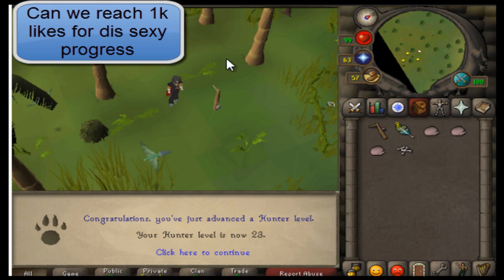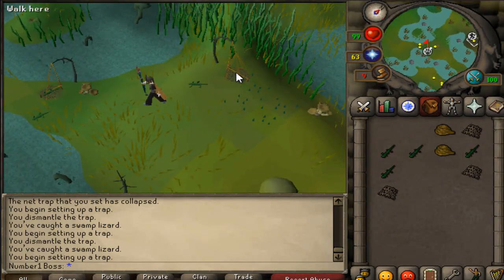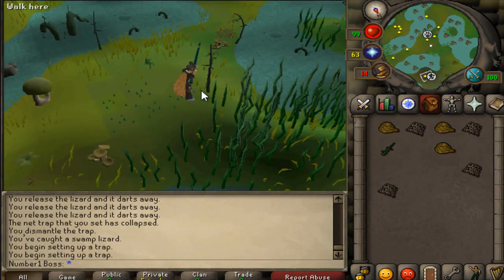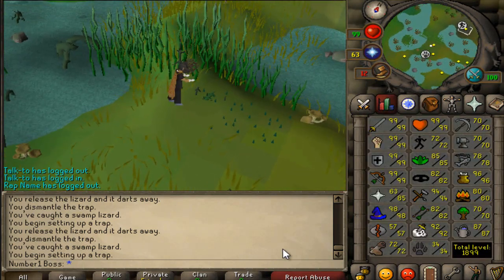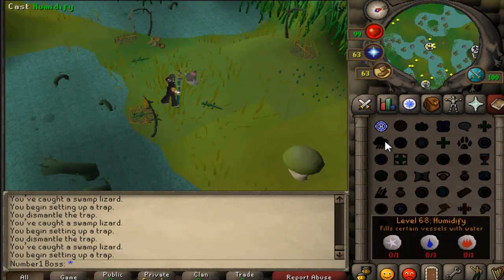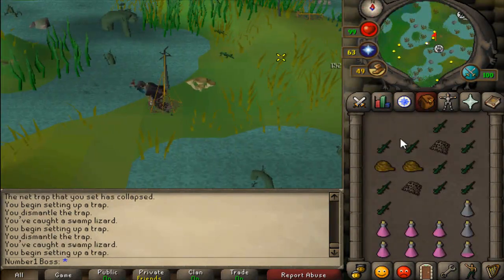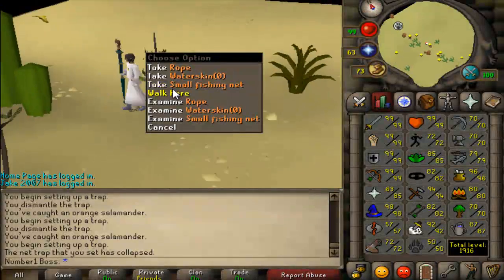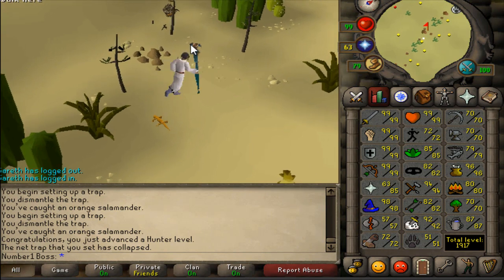22-51 Hunt No Logout! Straight Gainz To 70! Road To Max!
My livestream link!

Hope everyone enjoys watching dem videos!
See all of you in the next video sometime today or tomorrow!